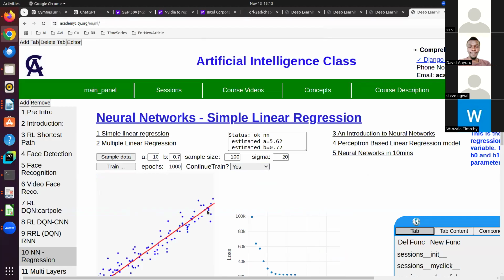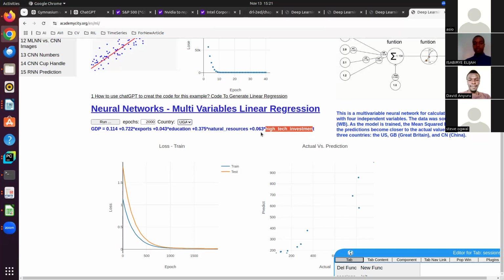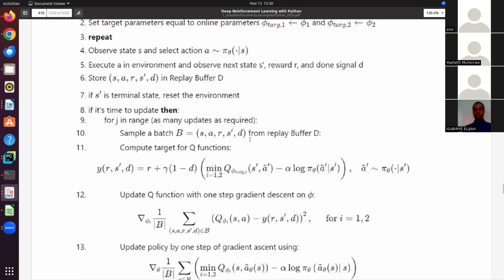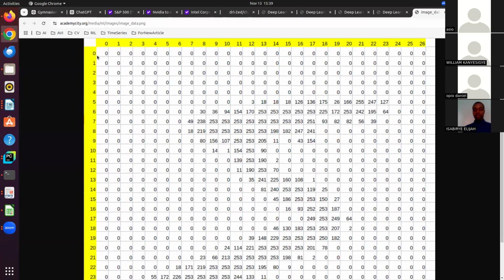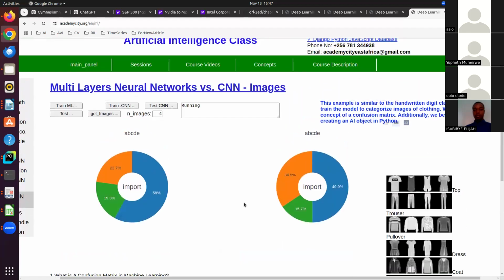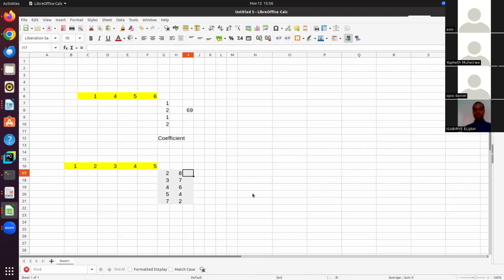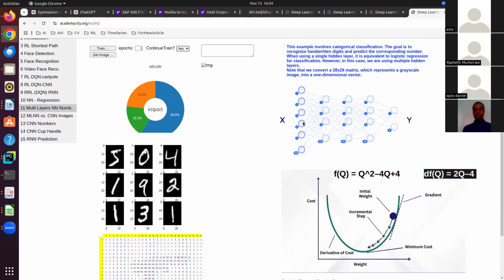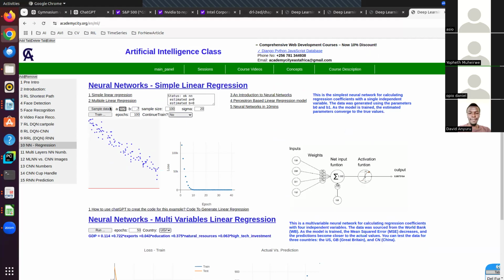Multi Layers Neural Networks - Numbers